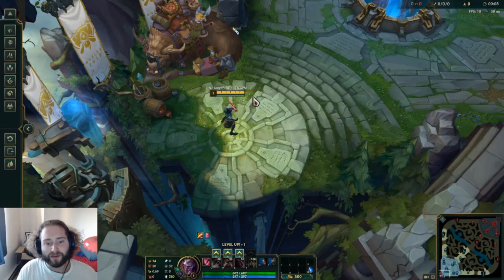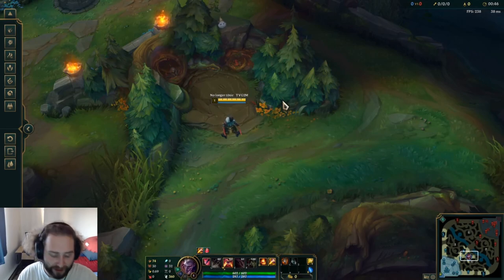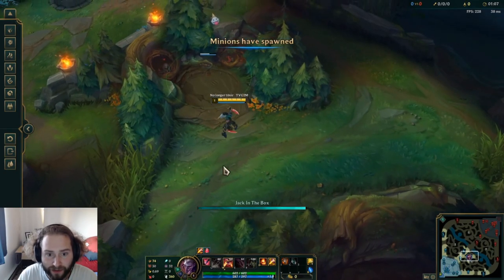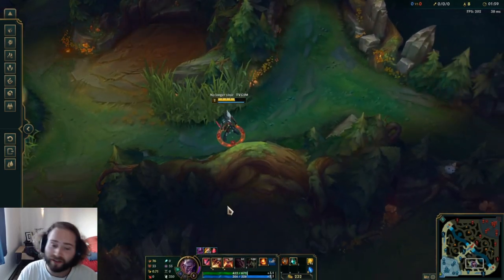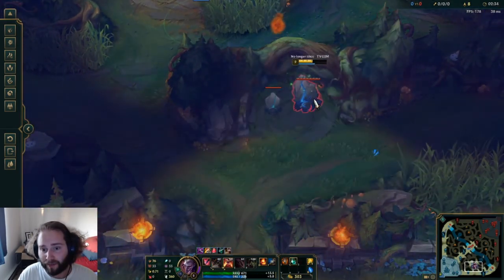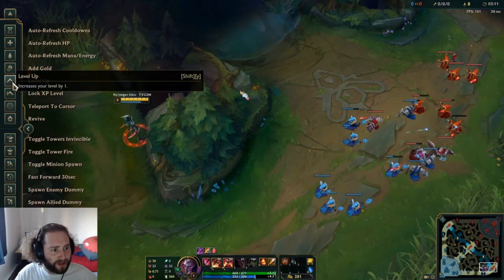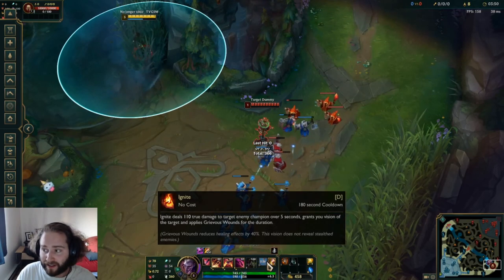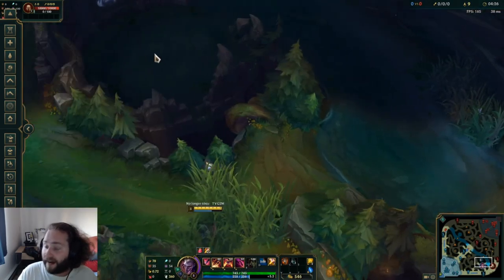Shaco box trick still works ?!?!|9.21 Shaco early clear guide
Hey guys comments told me there was a way to still get level 3 on shaco while bot is level 1 here is the original founder of this clear, I just wanted to help spread the good word !